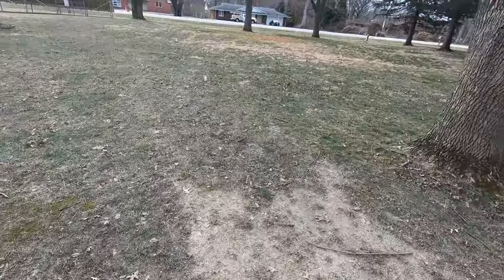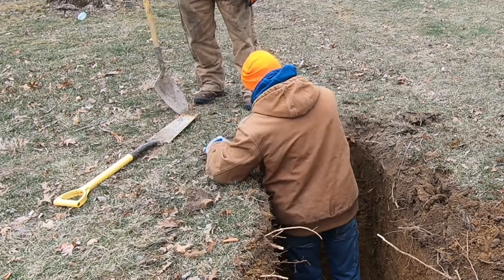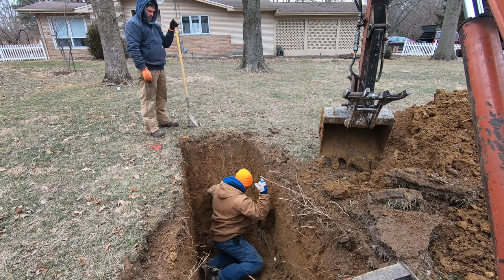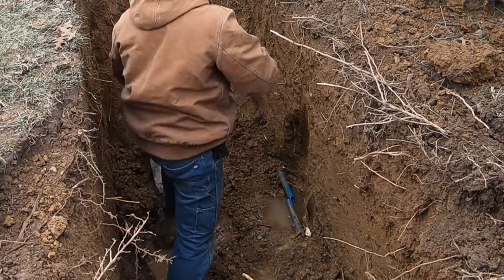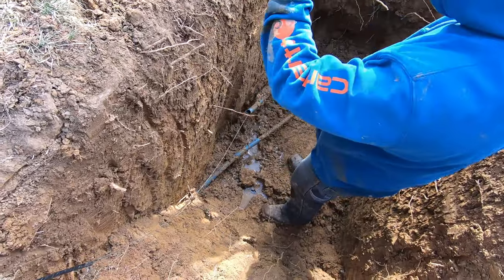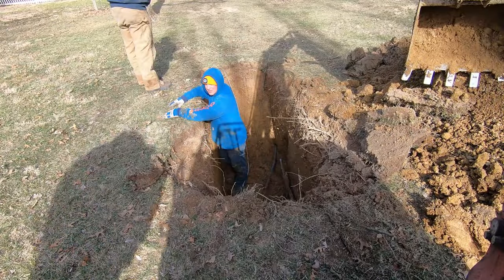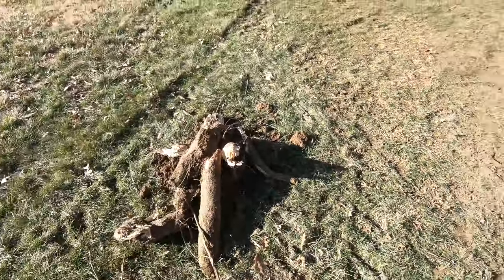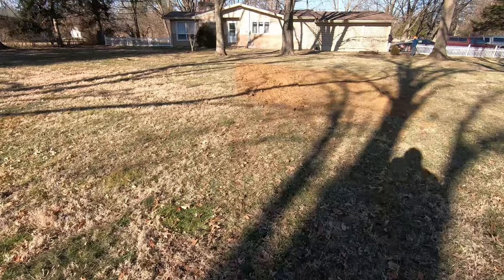Water line splitting with a cable and homemade splitter.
Pulling 3/4" plastic water line through a bad leaking line. Most parts of this job went well with some minor hiccups. After hours side job for a friend of ours so he could have a plumber do only connections to save some $$.